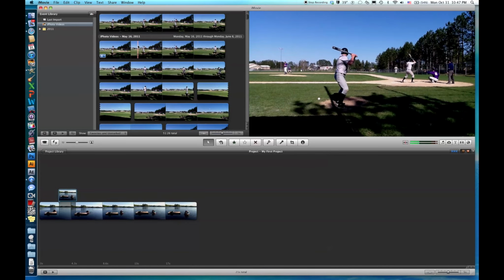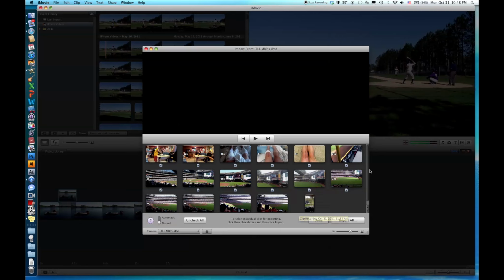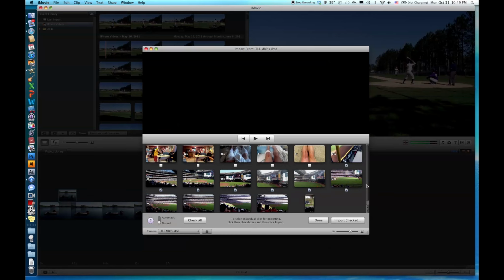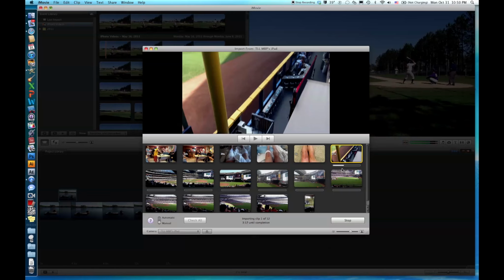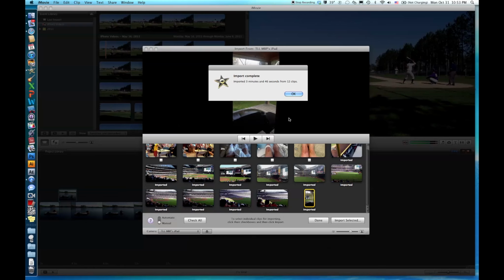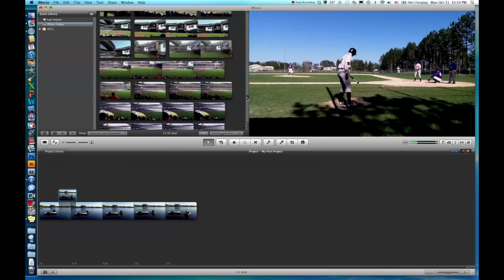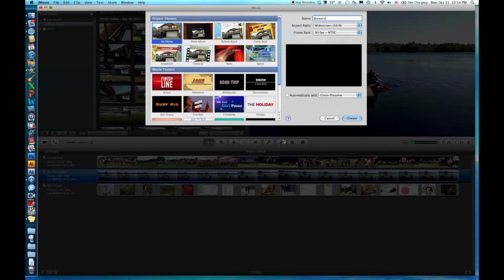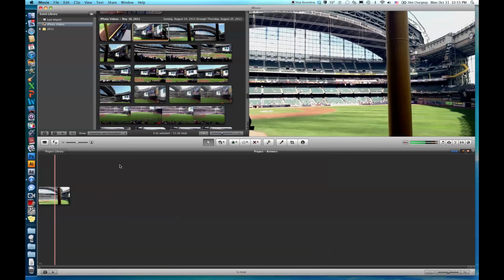iMovie Tutorial Importing Video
IMP imovie tools tutorial importing